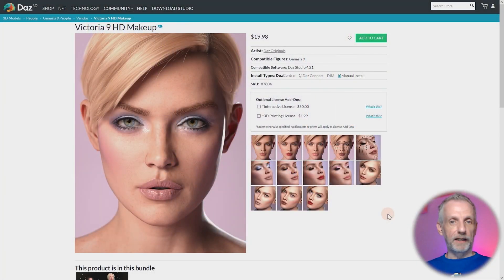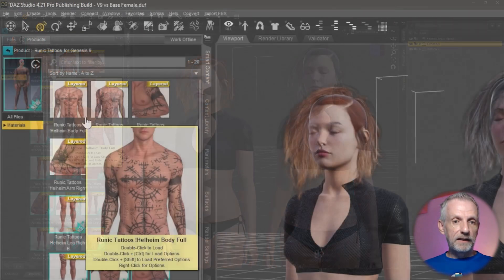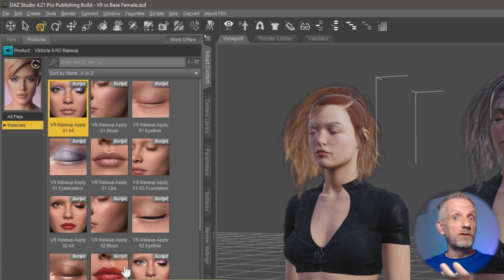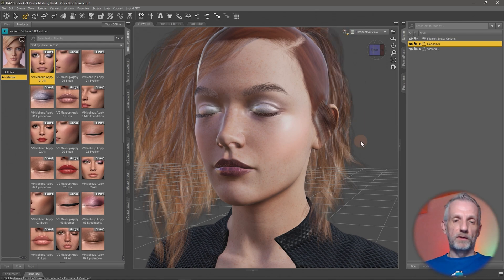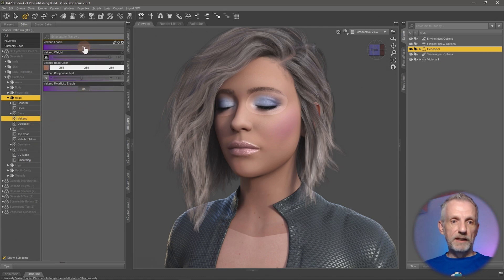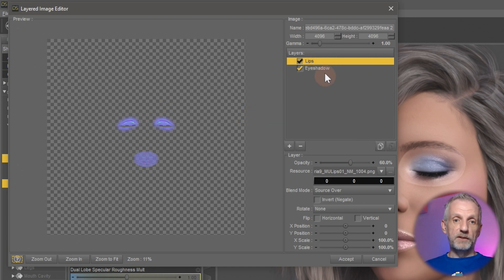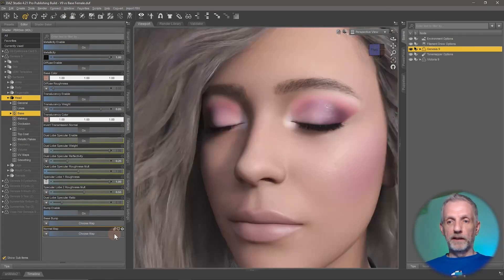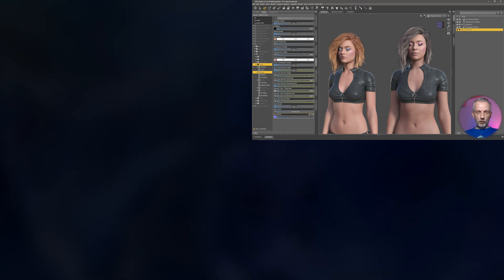How to use Victoria 9 HD Makeup on other Genesis 9 figures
In this episode we'll take a look at issues you may have when trying to apply makeups from premiere characters like Victoria 9 or Angela 9 on the Genesis 9 Base figure. Jay explains how these new makeups work, and how to make them compatible with all Genesis 9 figures.